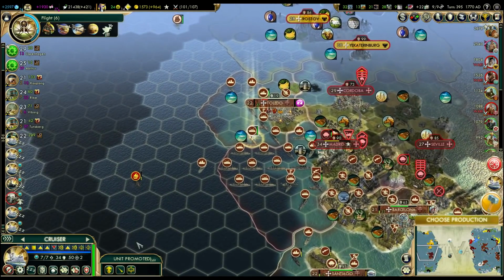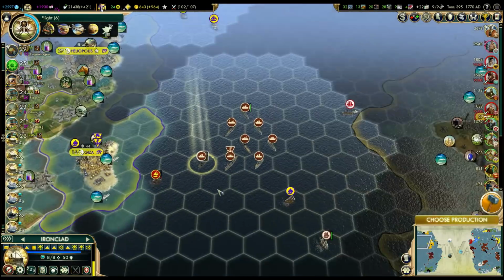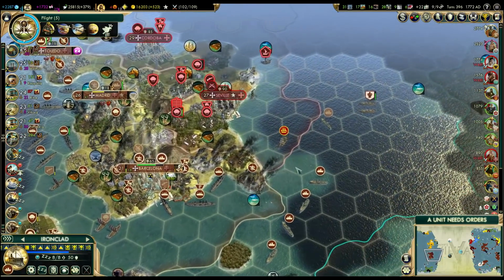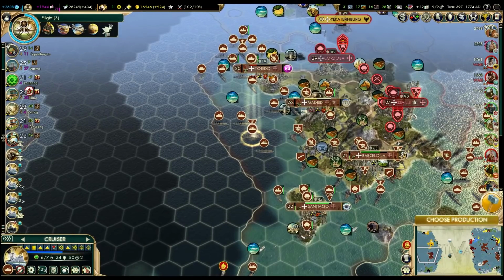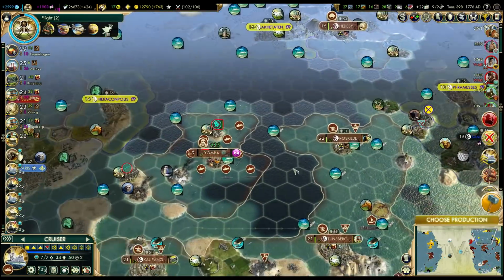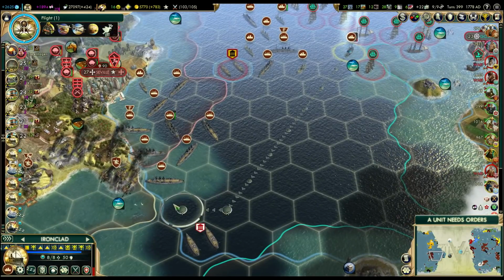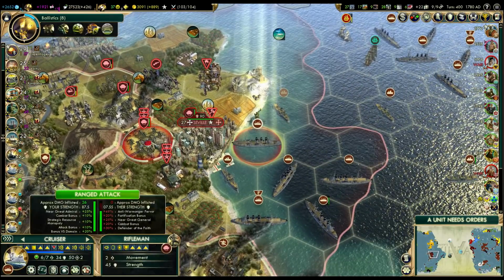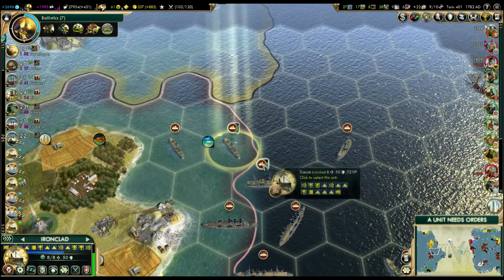Let's Play Civilization 5 Vox Populi - Denmark p.42 (deity, epic)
Playing with Vox Populi mod on a Large Island large map, Deity difficulty, epic game pace.